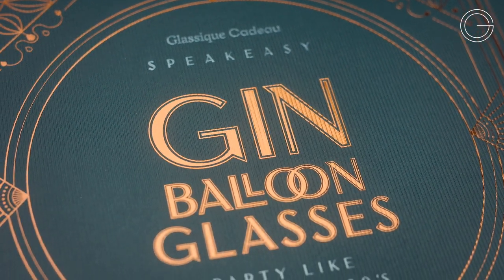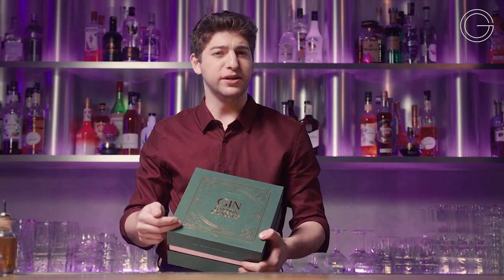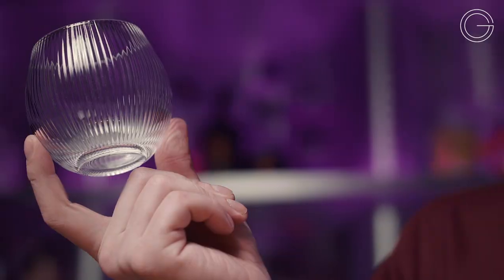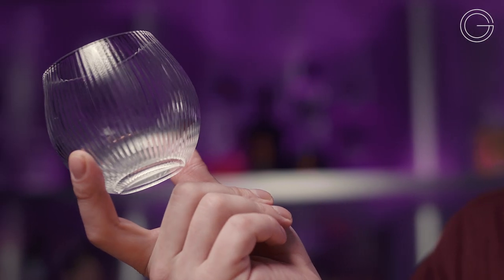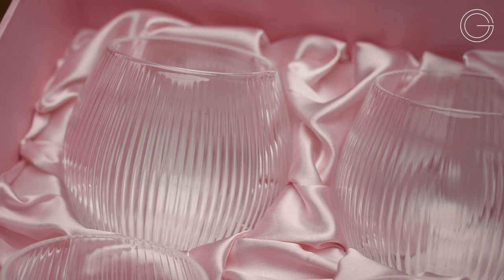Glassique Cadeau – Gin And Tonic Glasses – Art Deco collection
GIGGLE WATER READY – party like it’s the 1920s! Measuring 13.5 oz to the rim, these vintage Art Deco style balloon cocktail glasses are exclusively shaped to enhance the wonderful aromatics of various gin and tonic cocktails such as classic Gin n’ Tonic, Spanish Gin Tonic, Japanese Gin Tonic, Pink Gin and Tonic, and how, refreshing Garden Gin and Tonic.

WELCOME TO SPEAKEASY – life is too short to have boring cocktails! Blown from the finest crystal glass, these seamless Copa de Balons with ribbed vertical lines hit retro charm on all sixes. Graceful balloons are also easy to grip and hold in flappers’ and gent’s hands while durable enough for quick dishwasher cleanup.

RITZY GIFT – every set of four cocktail drinking glasses comes neatly packed in our signature Great Gatsby-inspired gift box. The back of the box shares our favorite gin cocktail recipes for having a roaring good time! A perfect gift idea to any gin and tonic lover for Christmas, birthday, housewarming, retirement, wedding, and anniversary.